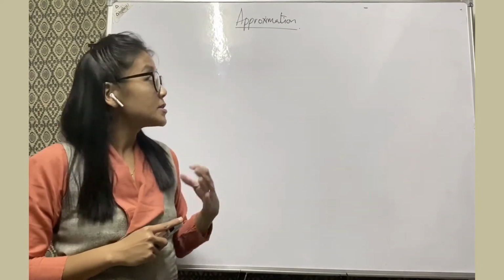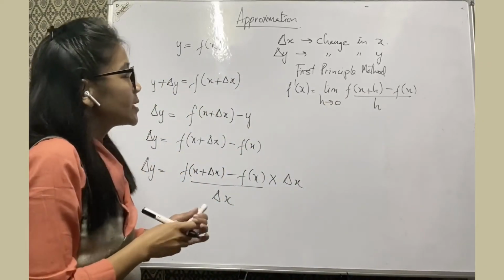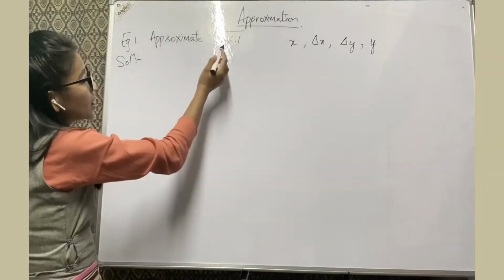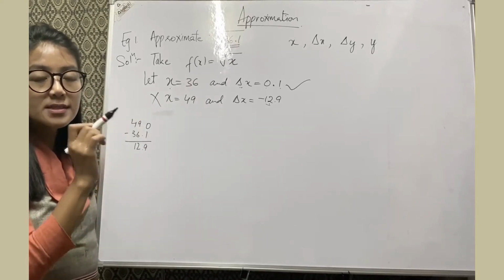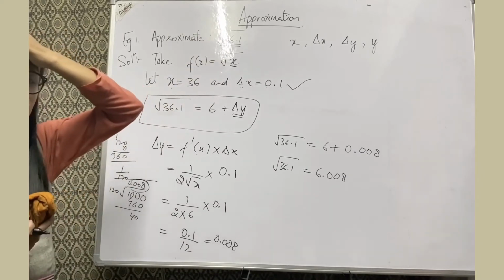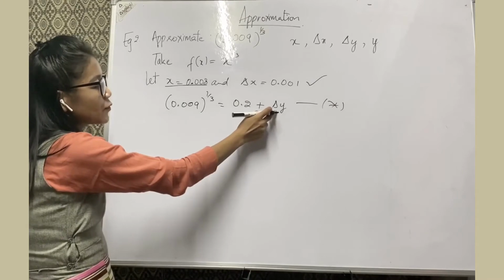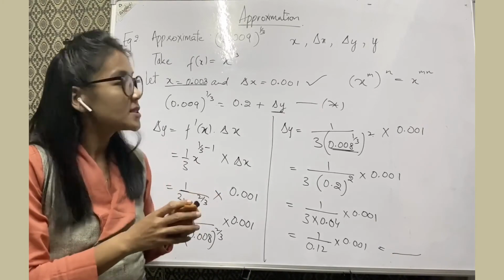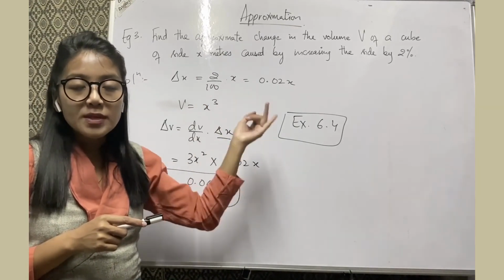Class 12 Mathematics Chapter 6 Application of Derivatives Part 9